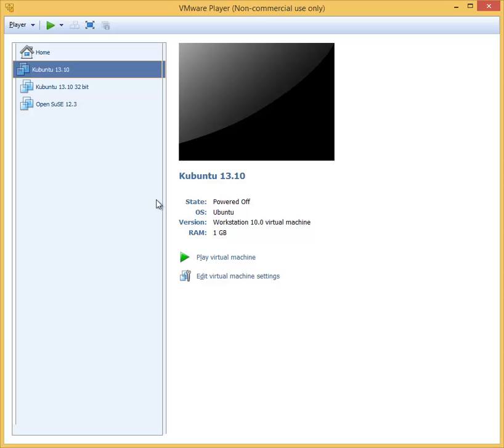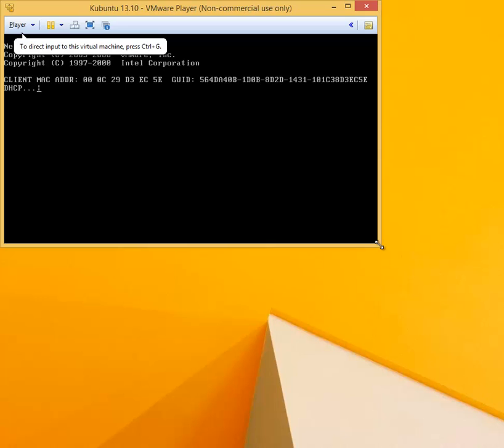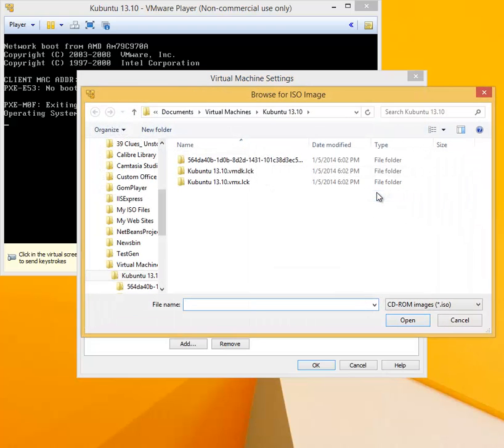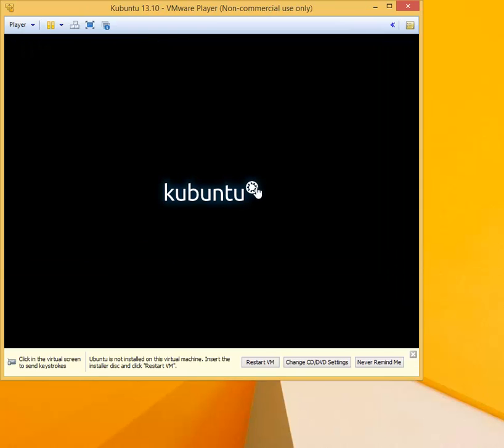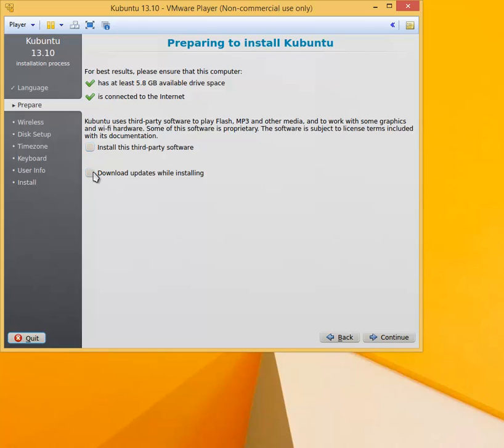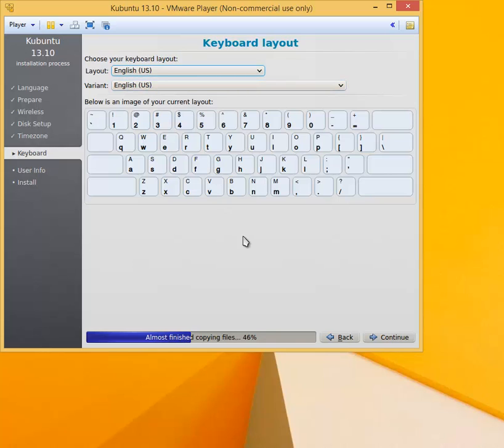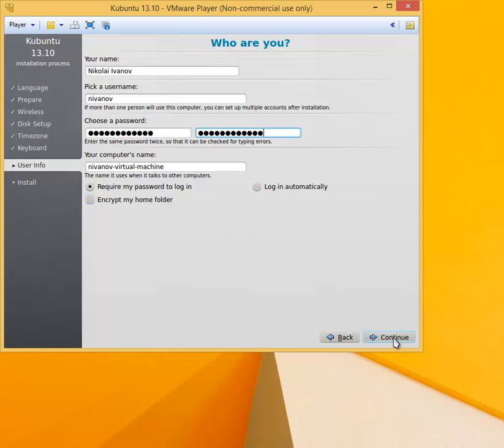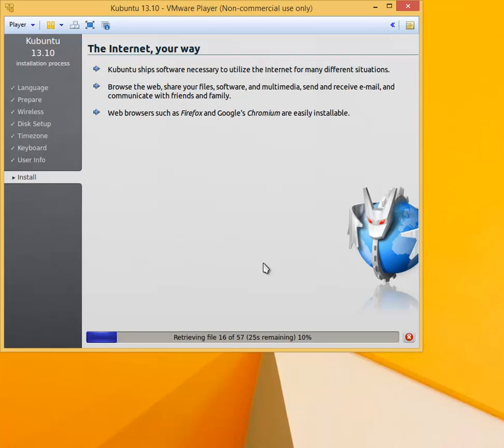Install Kubuntu Part 1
Video on how to install Kubuntu Linux